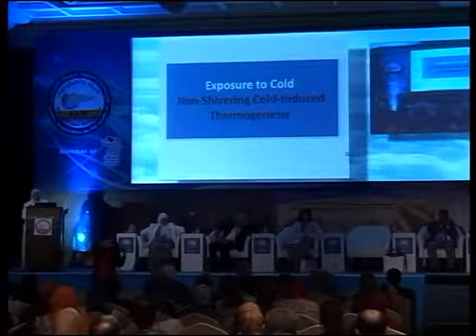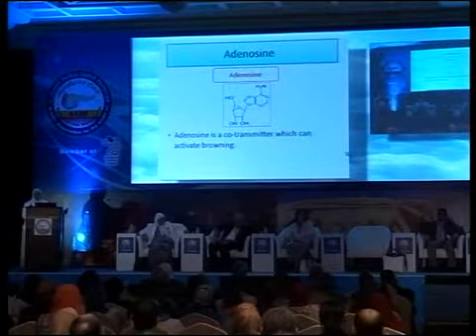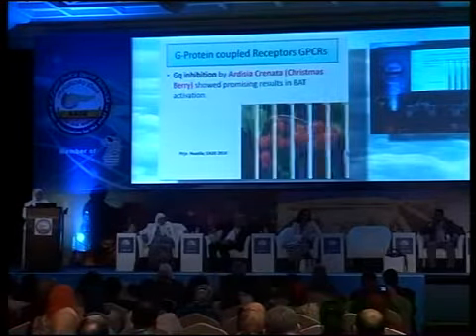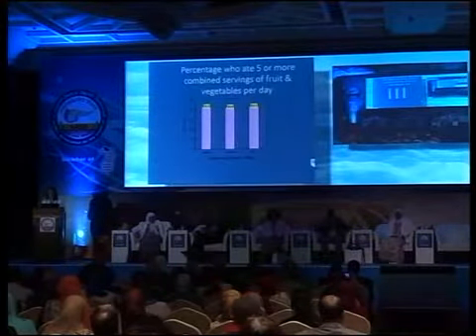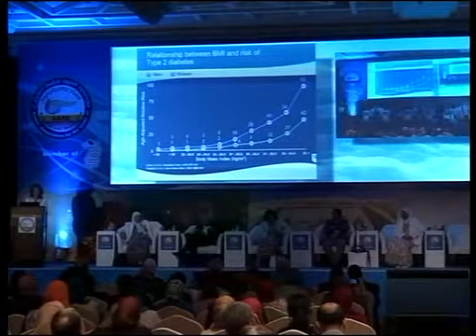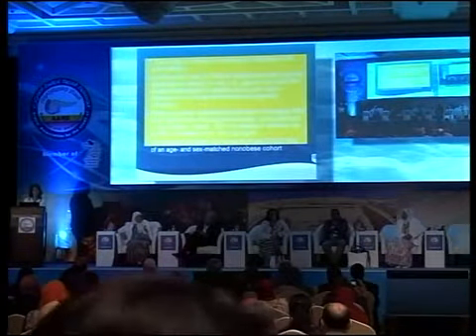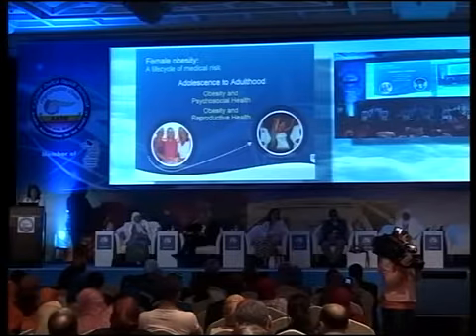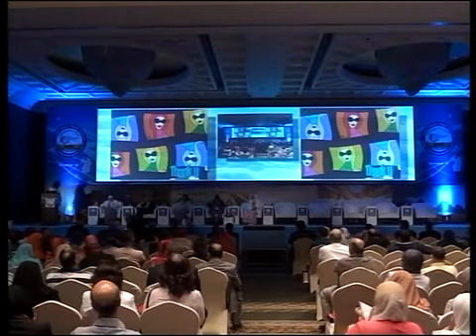AASD 11-10-2016 Session 1 Part 3